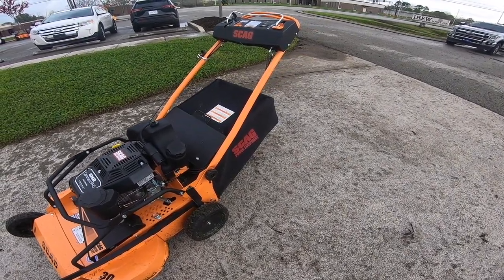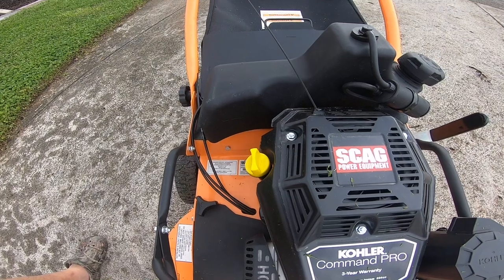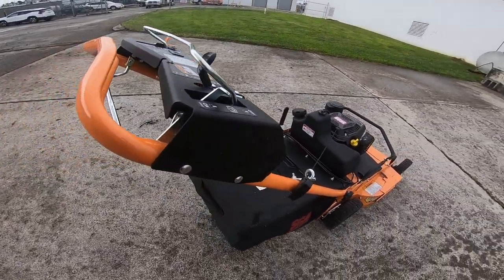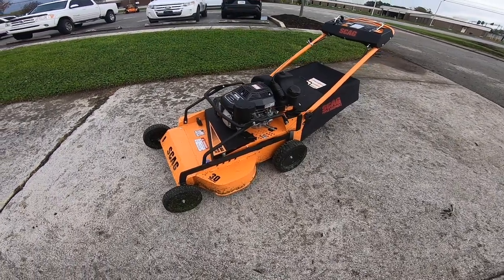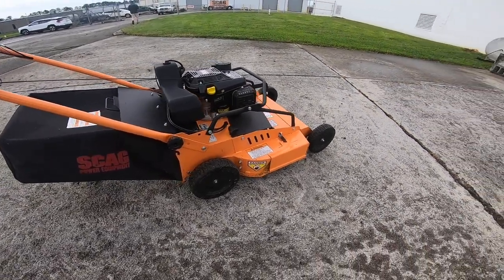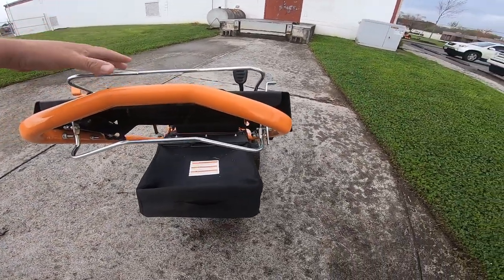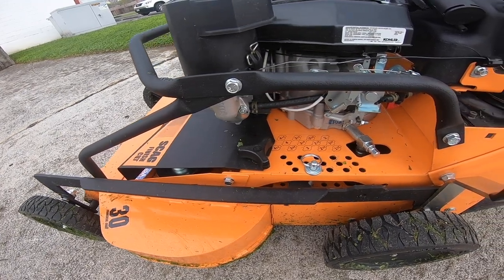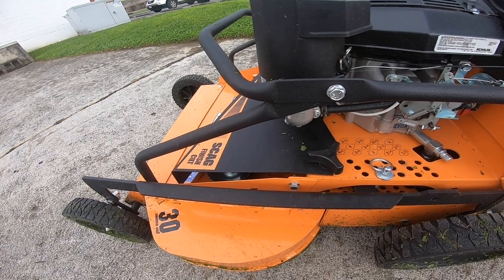My First Look At The Scag 30" Push Mower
I wasn't able to get as much footage as i wanted with this one. Hopefully more info to come on this.